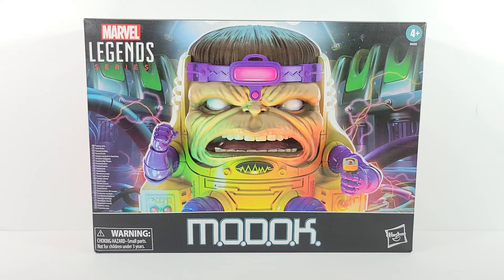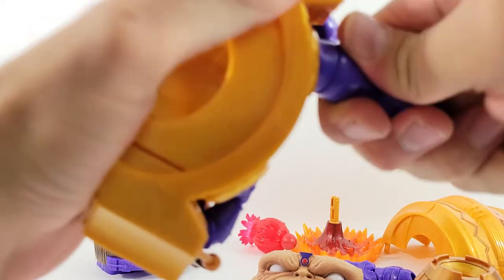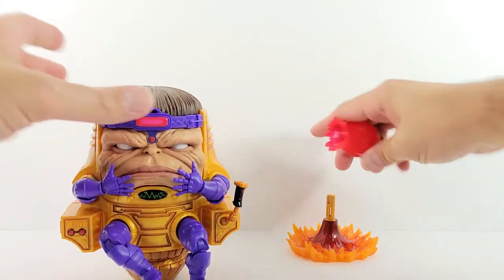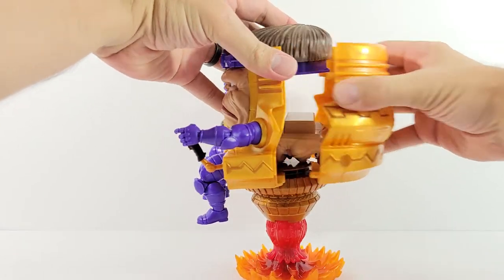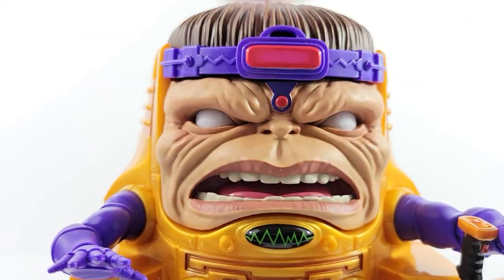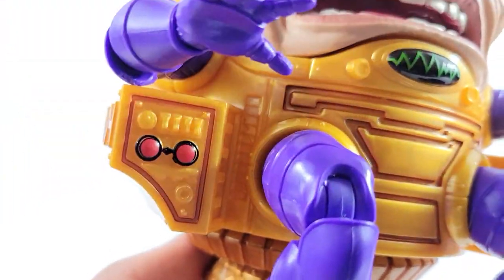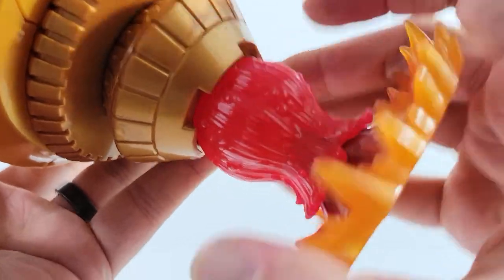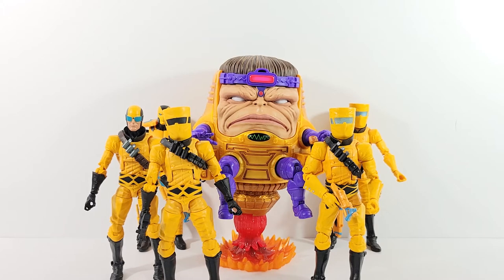Marvel Legends Modok Review